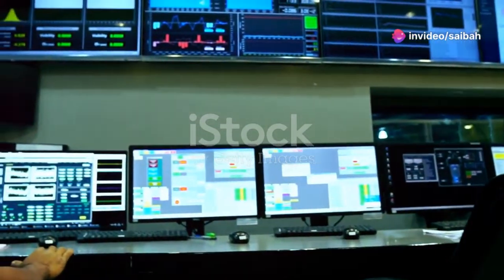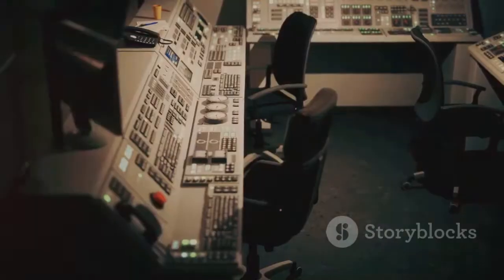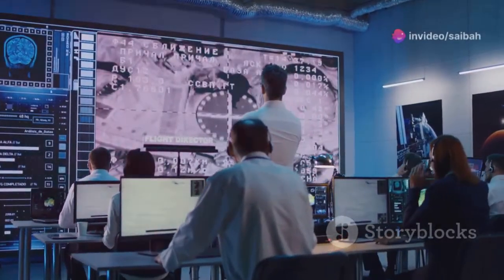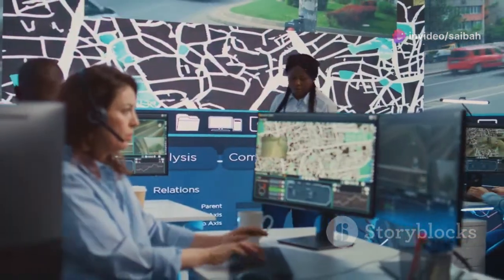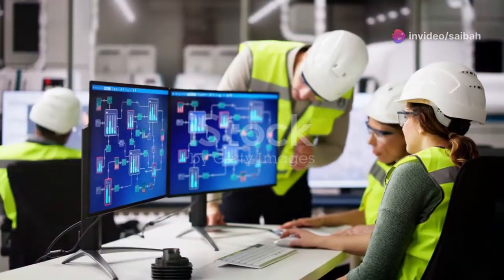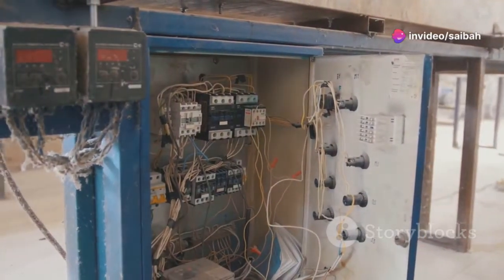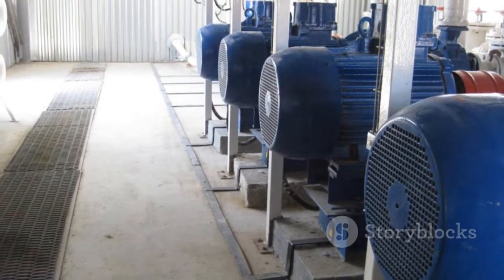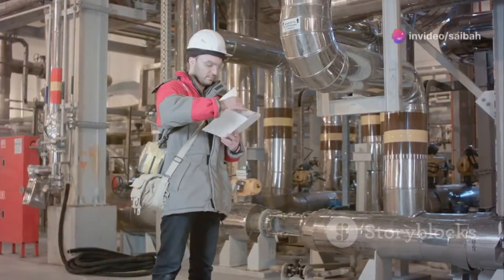SCADA:- Simply Explained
Supervisory Control and Data Acquisition (SCADA) systems control, monitor, and analyse industrial devices and processes. The system consists of software and hardware components and enables remote and on-site data gathering from the industrial equipment.